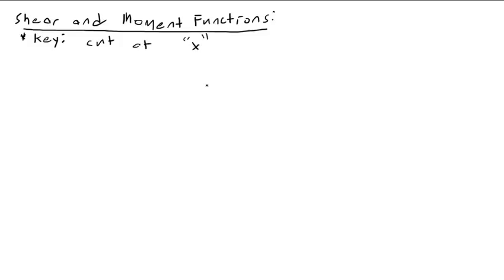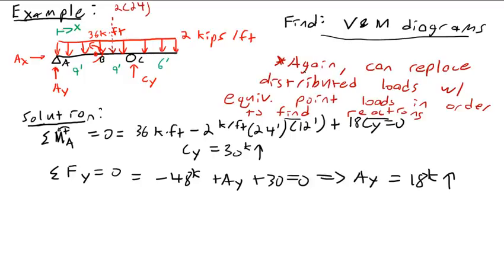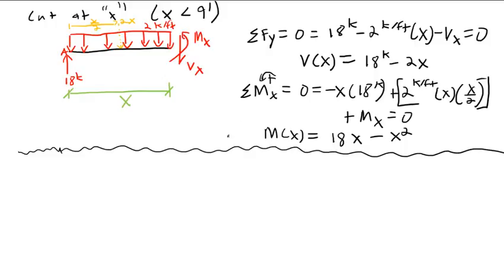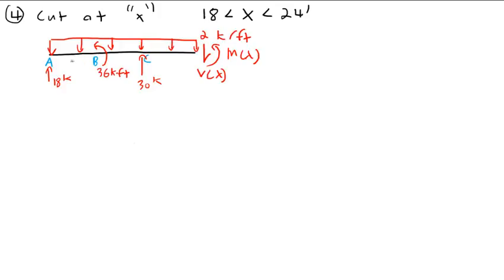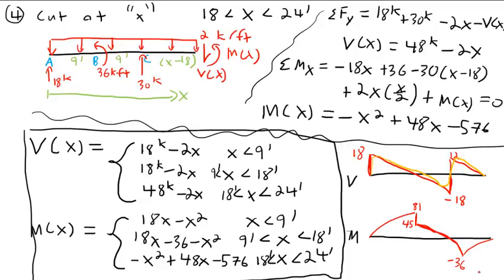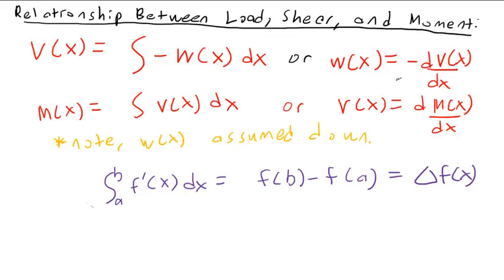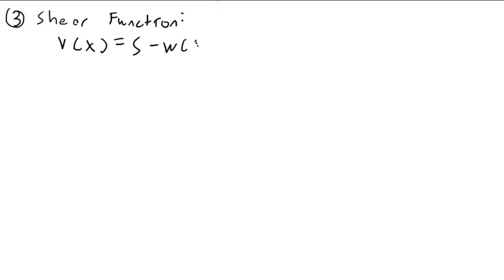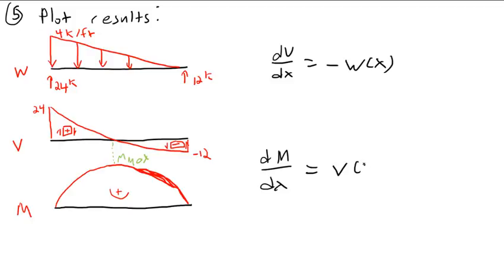Shear and Moment Diagrams - Part 2 - Engineering Statics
ENGR 2301 - June 23rd Lecture - Part 2